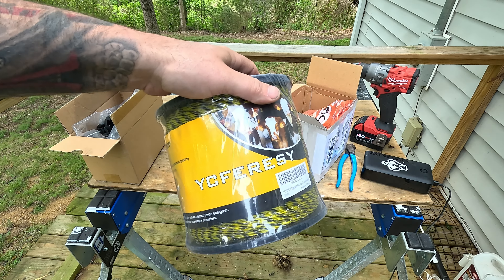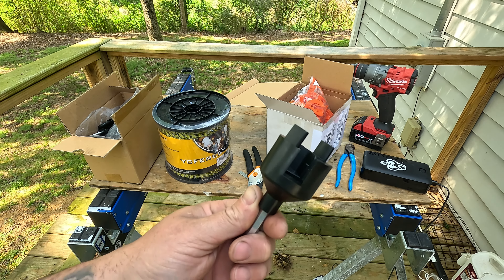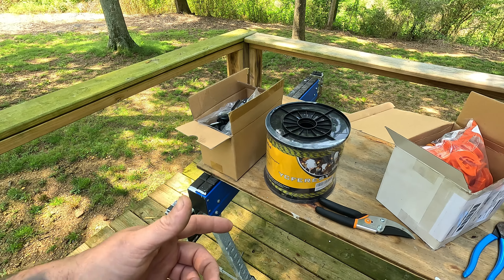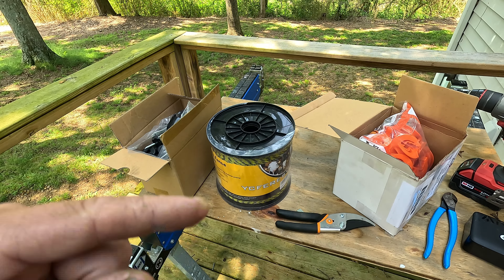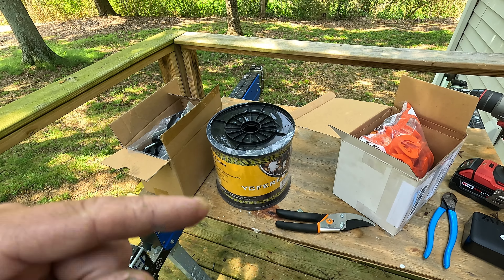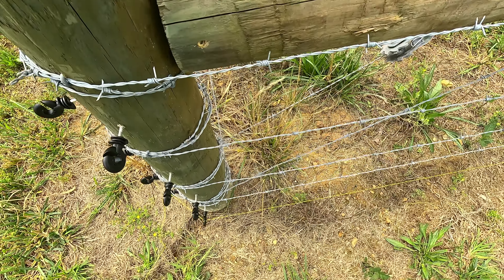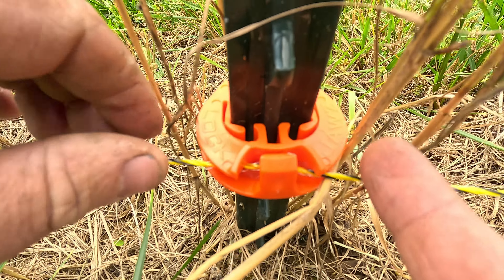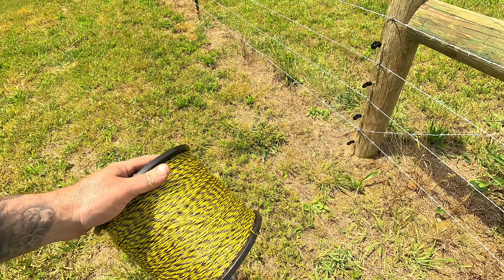Running polywire electric fence with lockjaw fence clips